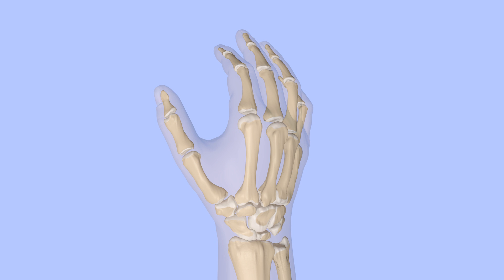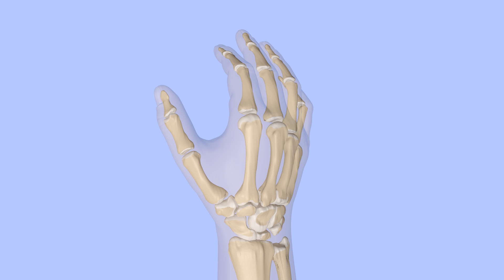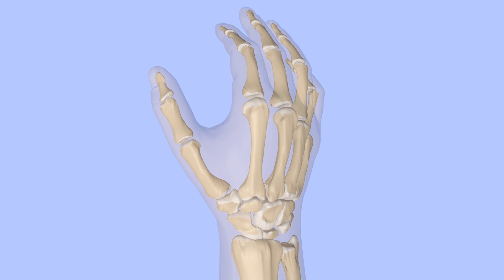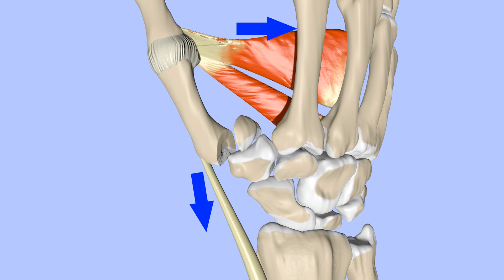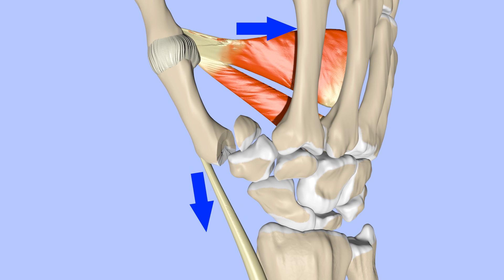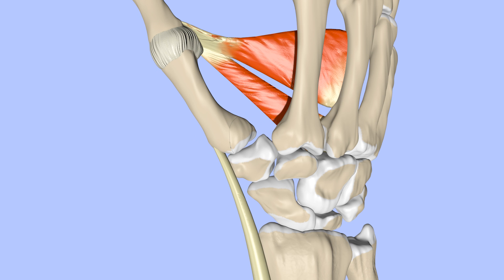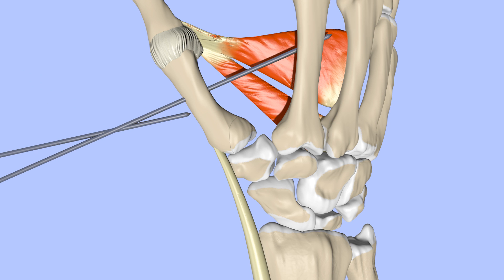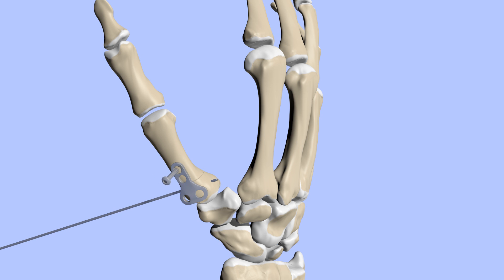Fractures of the 1st Metacarpal Base: Bennett's and Rolando's Fractures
Fractures of the 1st metacarpal base (at the base of the thumb) can damage the joint and lead to arthritis, weakness, and chronic pain.  Bennett's and Rolando's fractures are types of 1st metacarpal base fractures.

for more videos and info